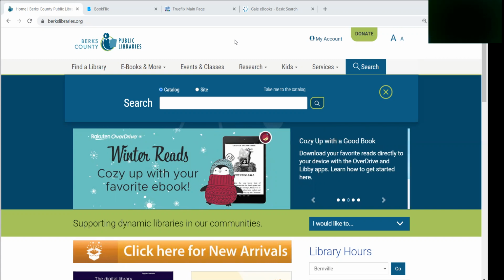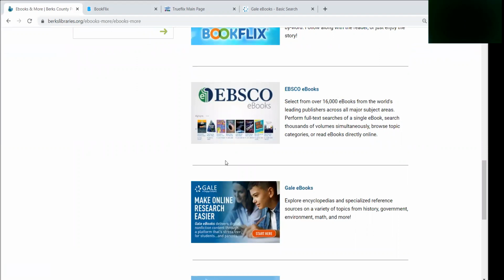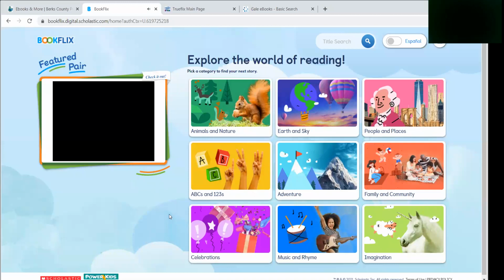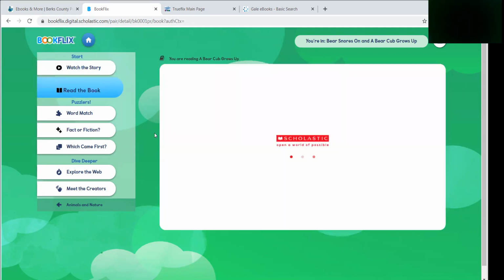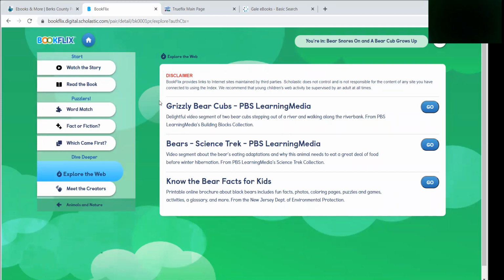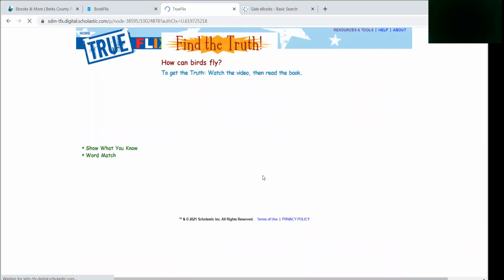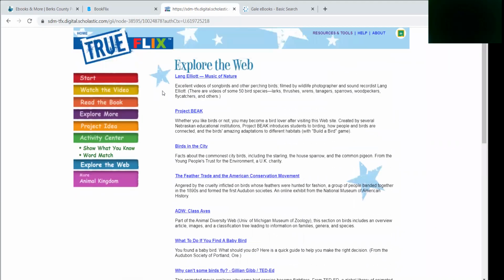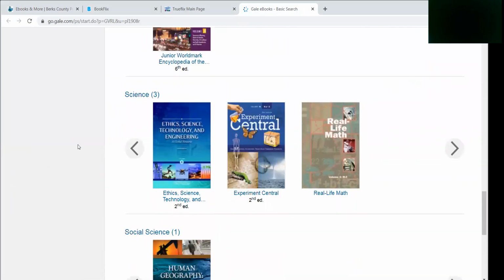Online Resources Tutorial - Educational Resources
Learn more about BookFlix, TrueFlix and Gale eResources that are available to you for free with your library card!
**One important note I forget to mention in this video is that a large portion of what BookFlix has to offer is also available in Spanish. You can narrow your search for what is available for Spanish at the top right of the page, and you can choose 'Spanish' in the individual videos and books.**